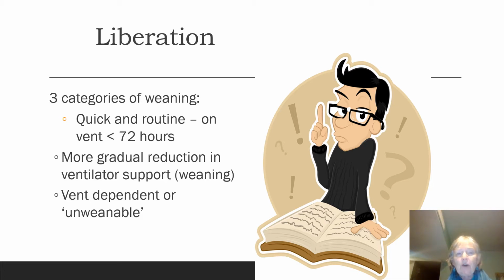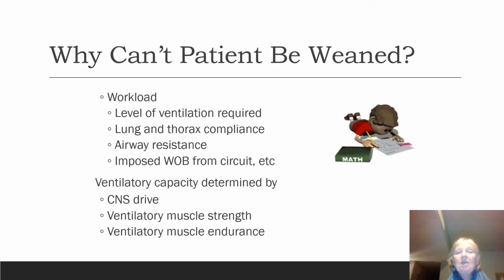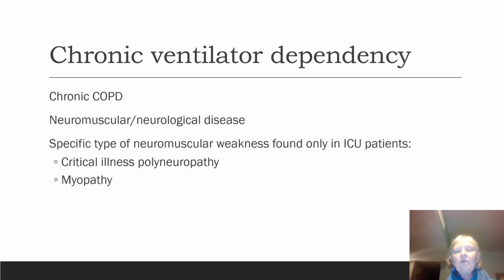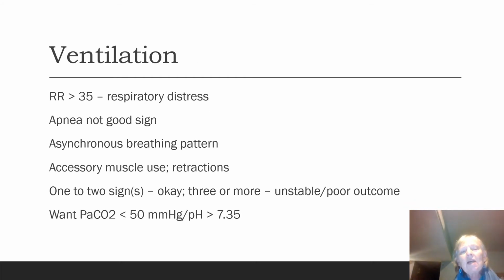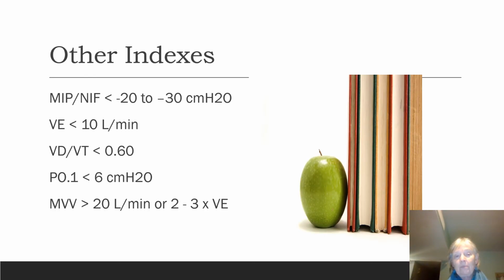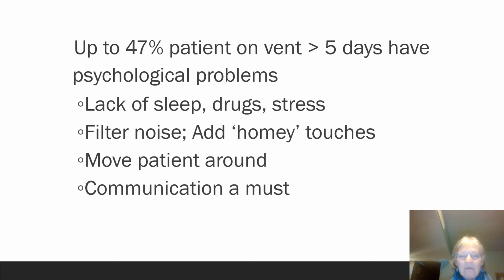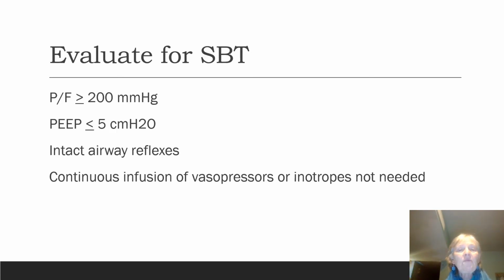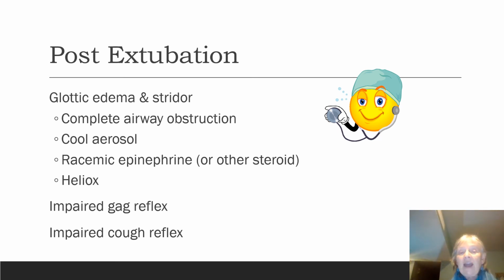Liberation update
Final PPT for mechanical ventilation